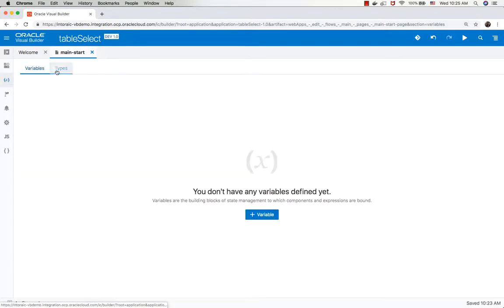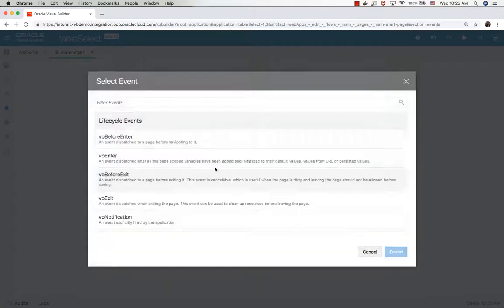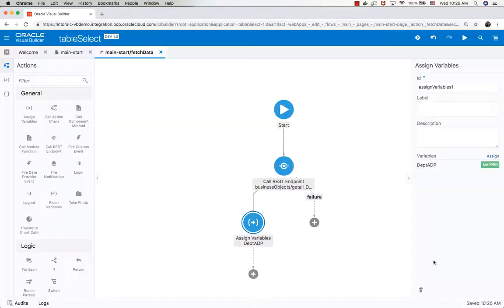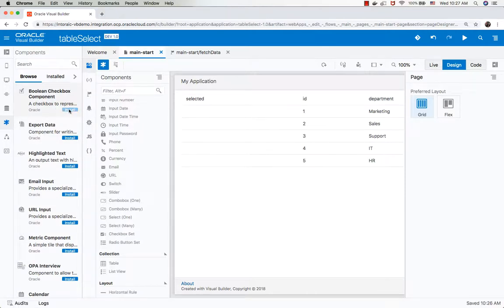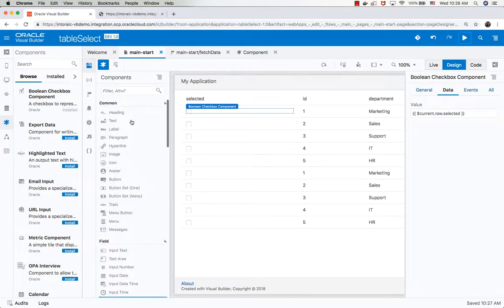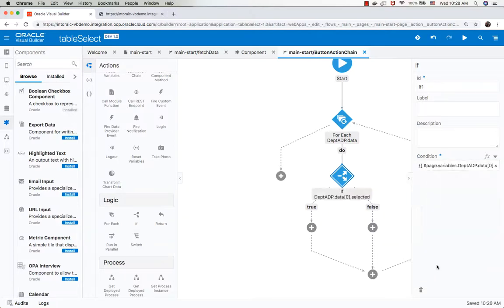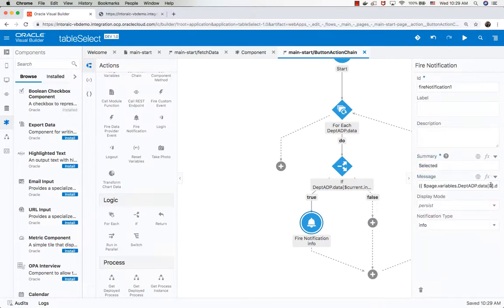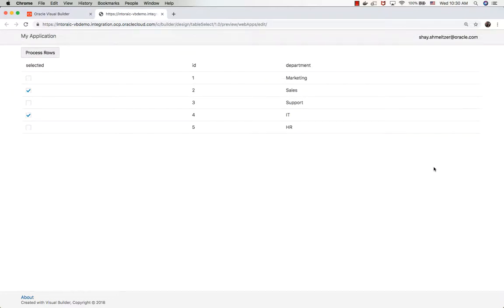Checkbox based Row Selection in Oracle Visual Builder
How to select rows in a table using checkbox. Related blog